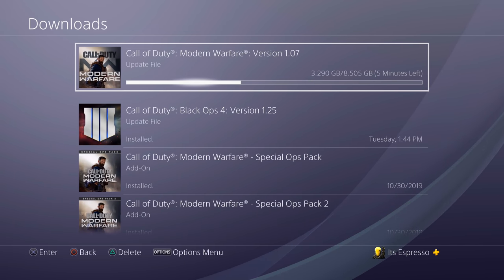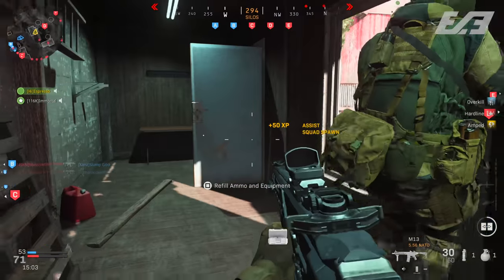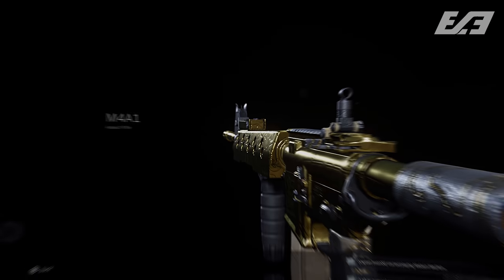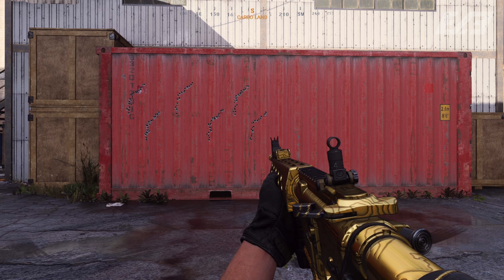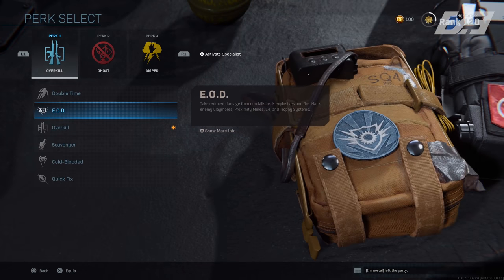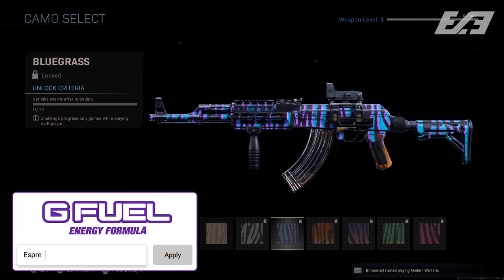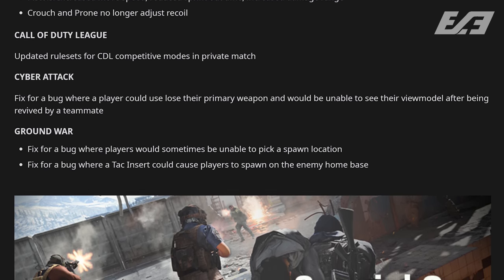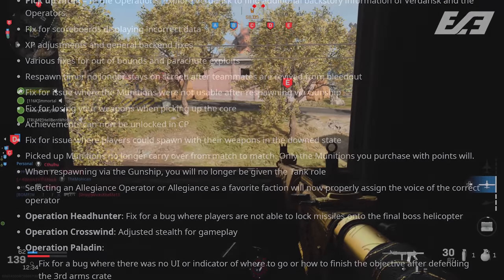Modern Warfare: EVERYTHING The HUGE 1.07 Update Changed